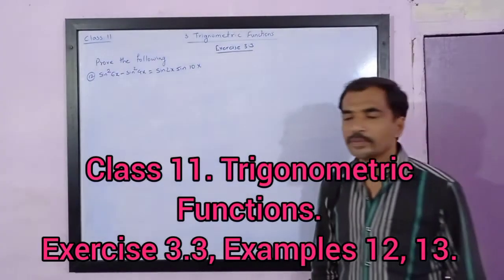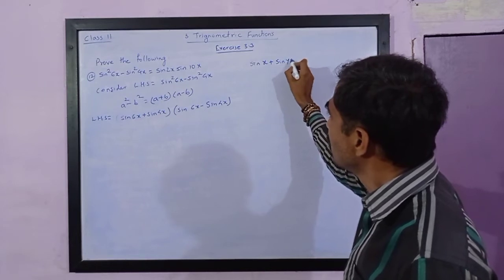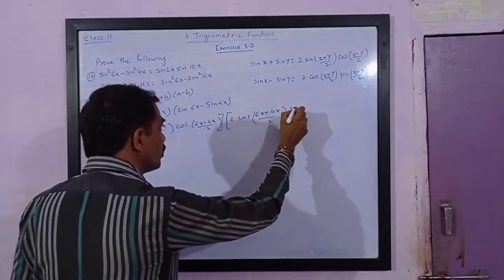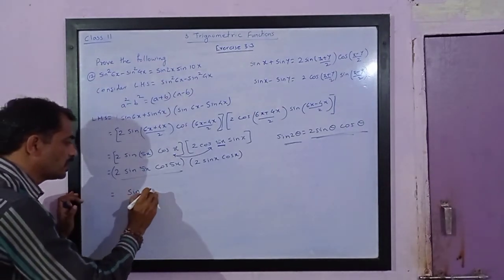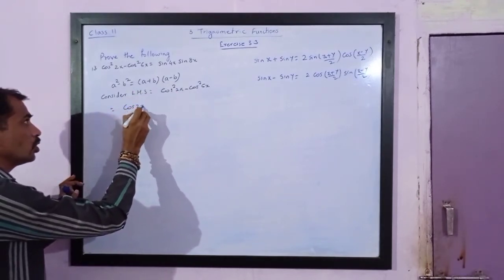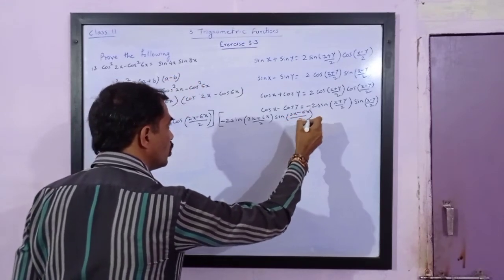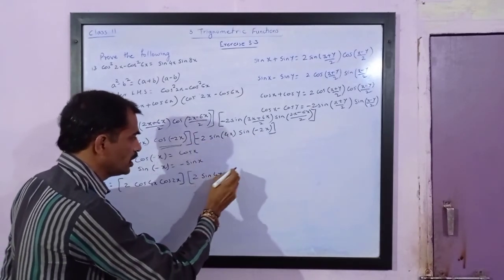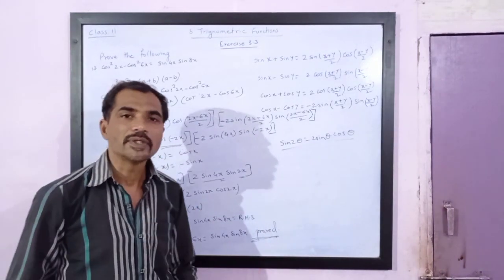Class 11. Trigonometric Functions. Exercise 3.3, Examples 12, 13.